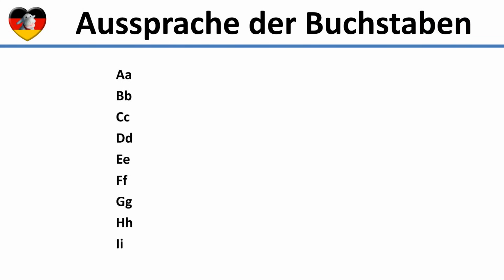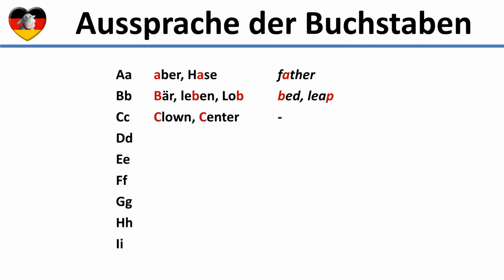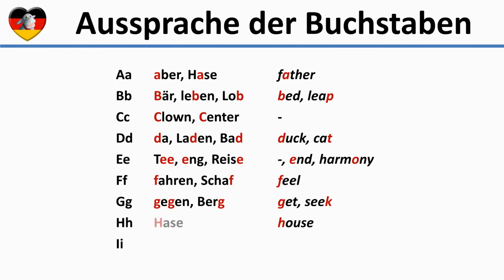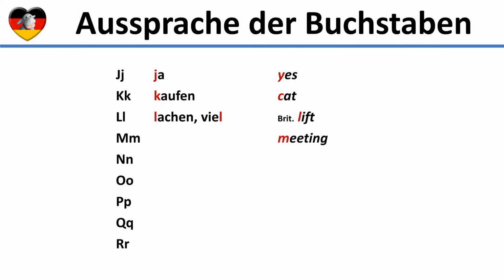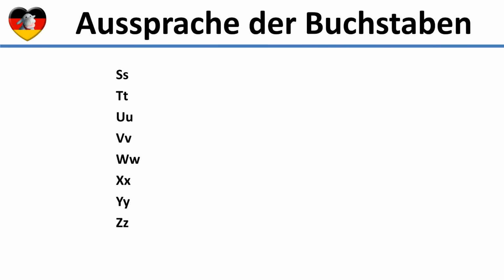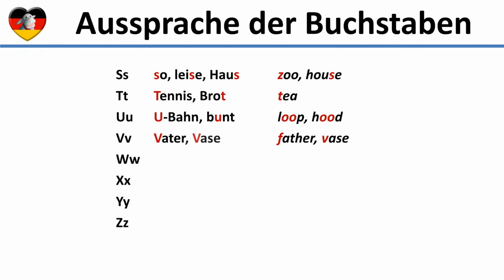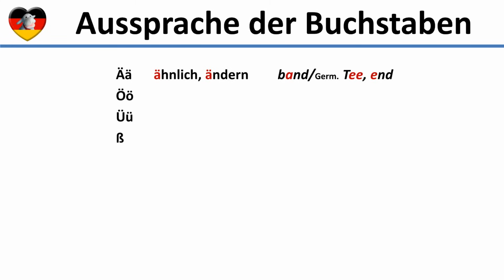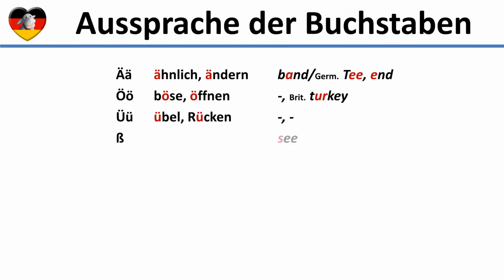How to pronounce letters in german (Lesson 2) - Complete A1-B1 Course - Aussprache Buchstaben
Learn the Basic's of German today! ➡️ Course
🇩🇪 Deutsch Online Course/German Online Course: An community with over 550+K followers.

This is the second lesson of a complete B1 German course that will take you to the B1 level of the Common European Framework of Reference for Languages (CEFR).
In this lesson you'll learn how the German letters are normally pronounced.

Dies ist die zweite Lektion eines kompletten B1-Deutschkurses, der dich auf das B1-Niveau des gemeinsamen europäischen Referenzrahmens für Sprachen bringt.
In dieser Lektion lernst du, wie man die Buchstaben im Deutschen normalerweise ausspricht.